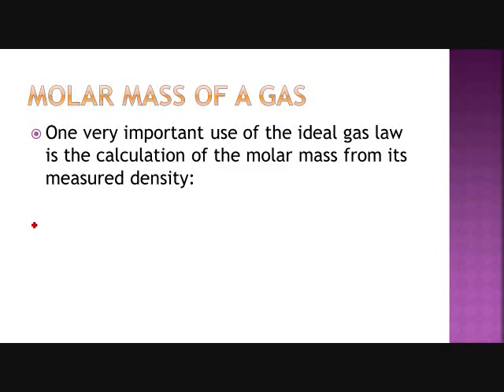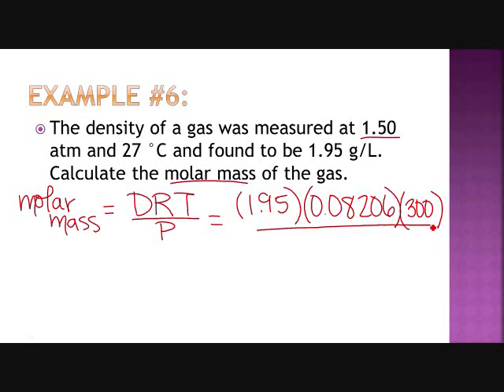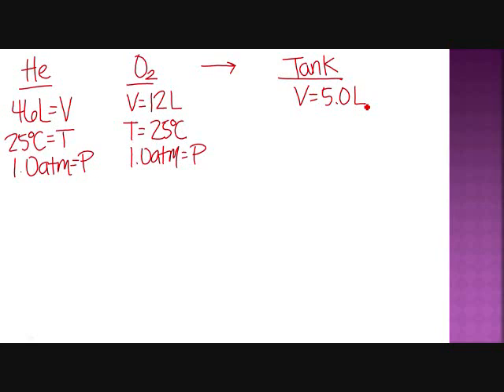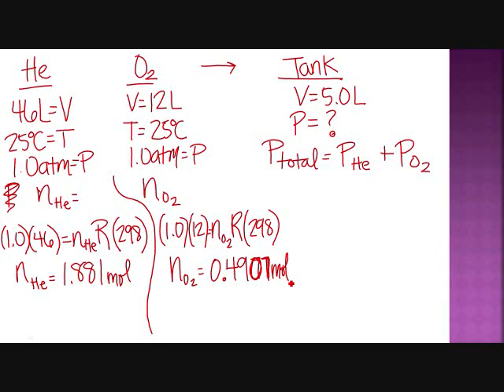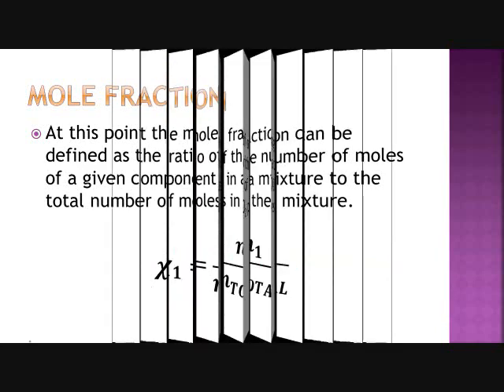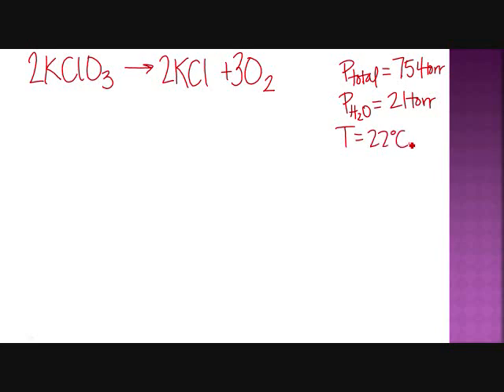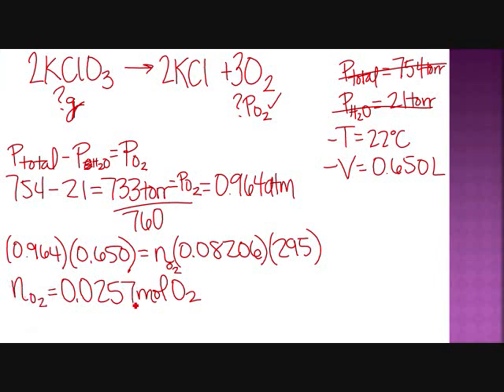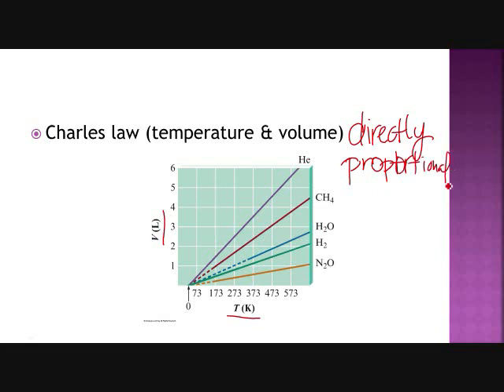Section 3.4.2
2nd video of 2; New 2019 AP Chemistry Structure using Zumdahl 9th Ed. resources